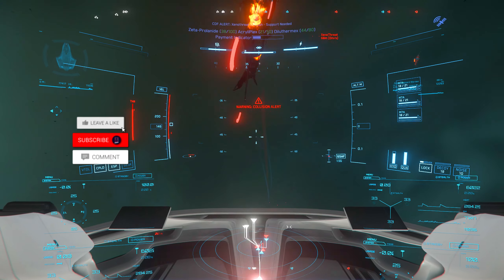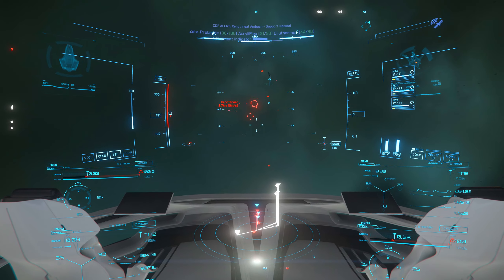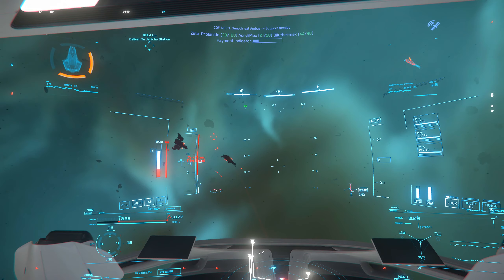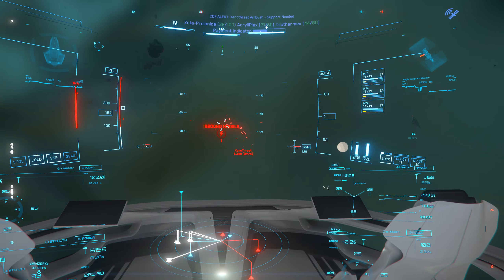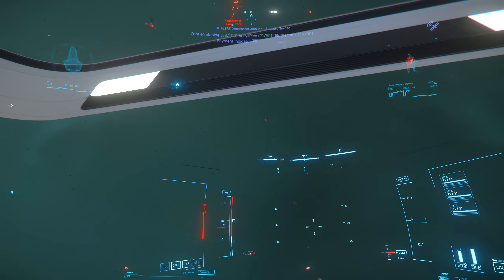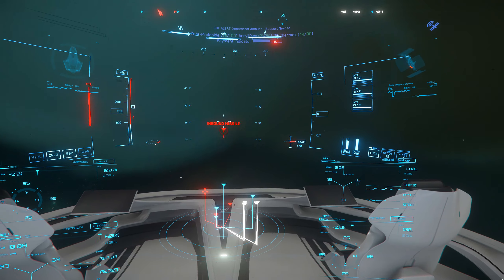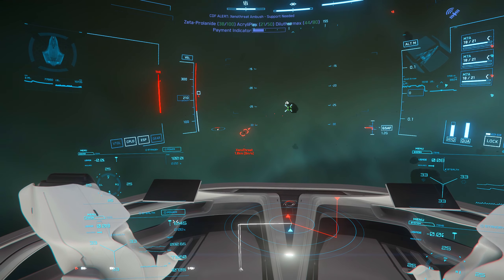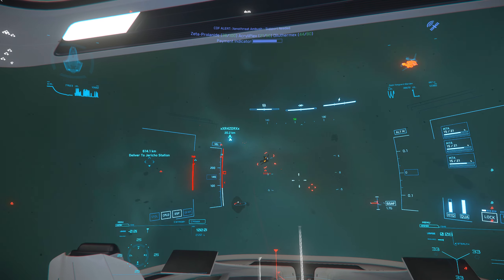NEW SHIP MECHANICS IN STAR CITIZEN